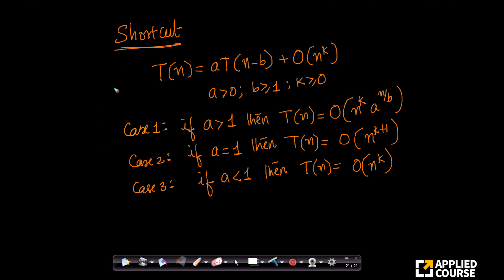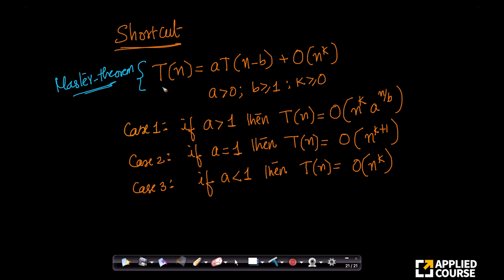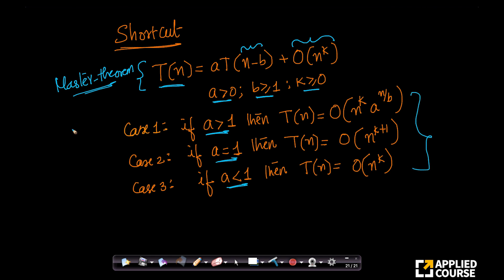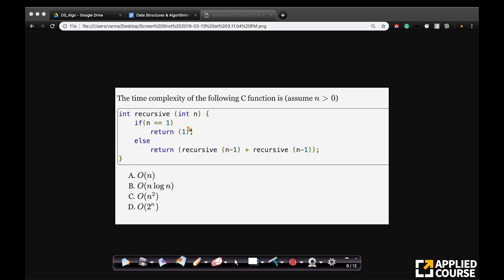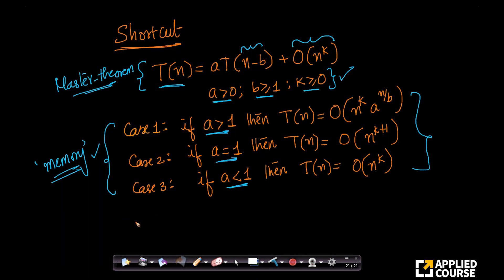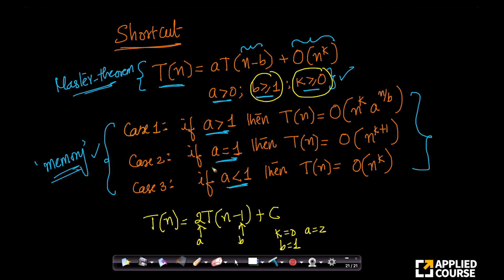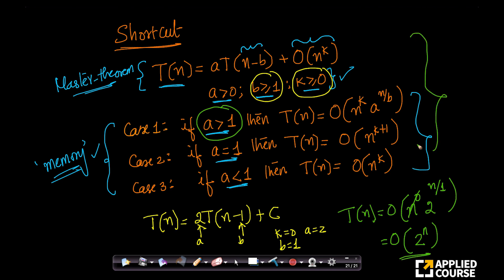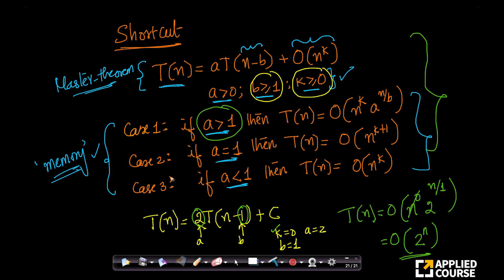Shortcut + GATE 2004 | Solved Problems | GateAppliedcourse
Chapter Name: Solved Problems of Solving Recurrences & Recursion in
                            Programming